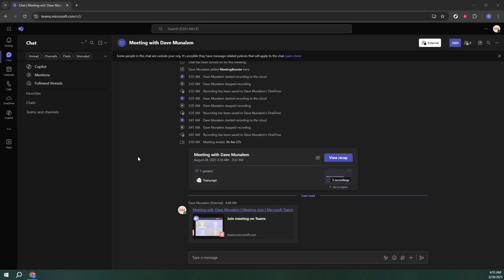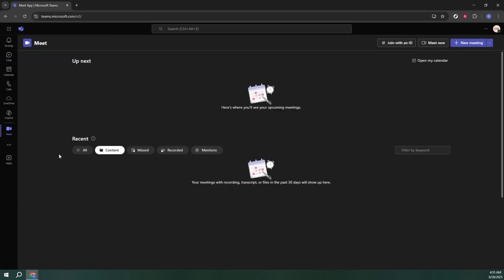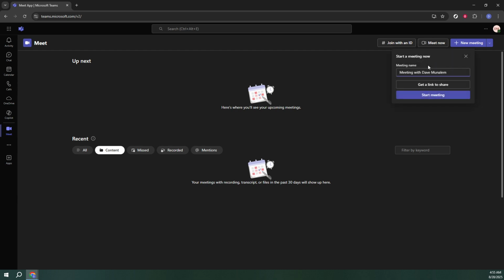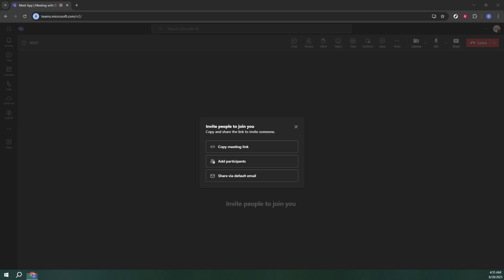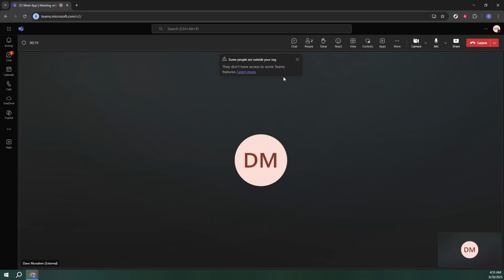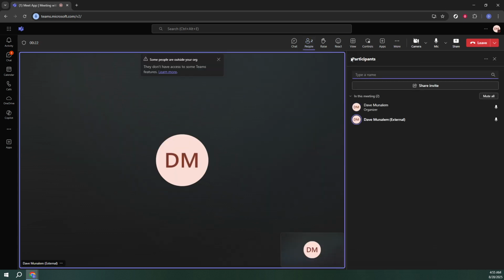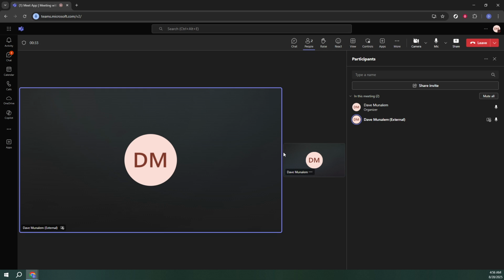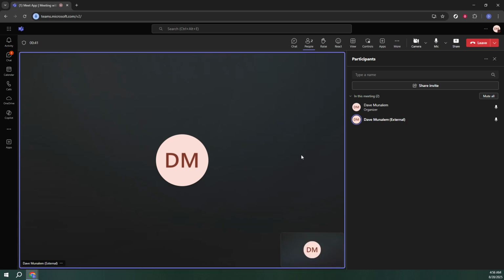How to use Spotlight in Microsoft Teams Meetings (Full Guide)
How to use Spotlight in Microsoft Teams Meetings